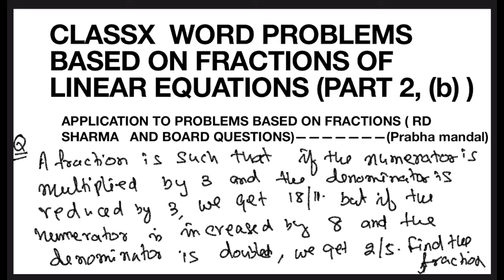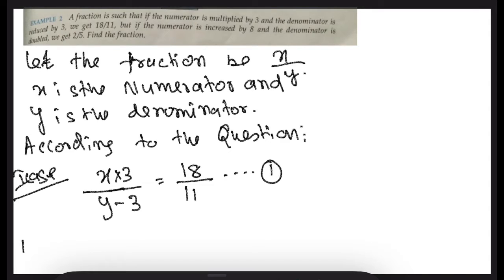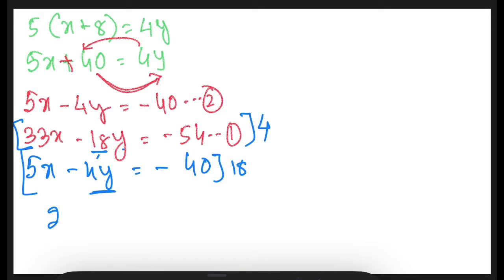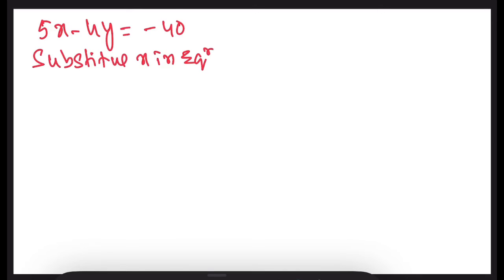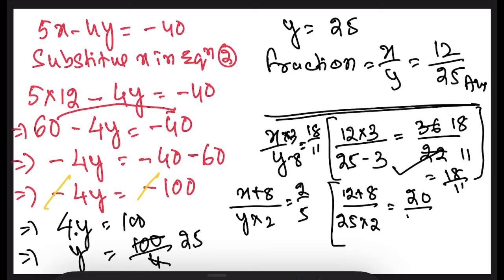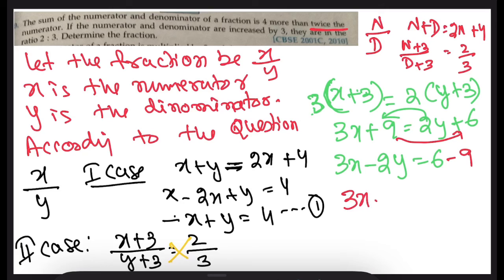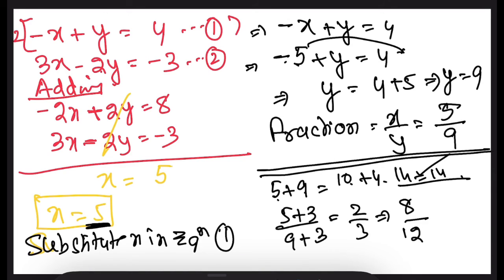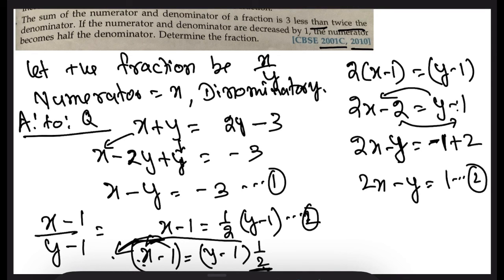APPLICATION TO PROBLEMS BASED ON FRACTIONS PART 2(b) OF LINEAR EQUATIONS (Prabha mandal)